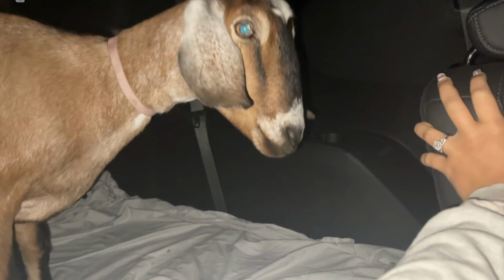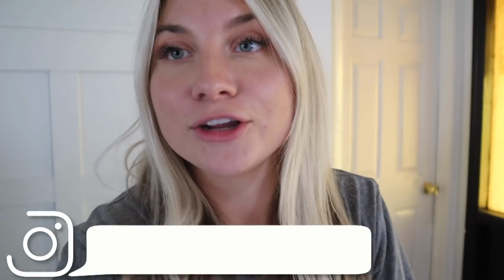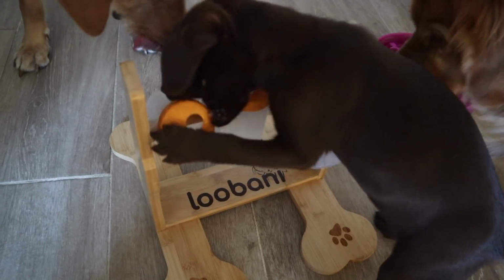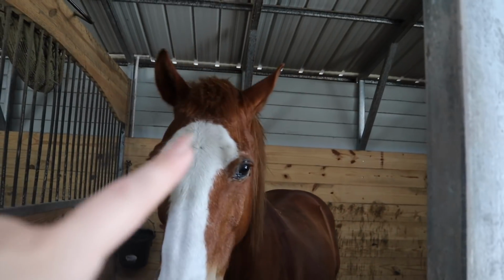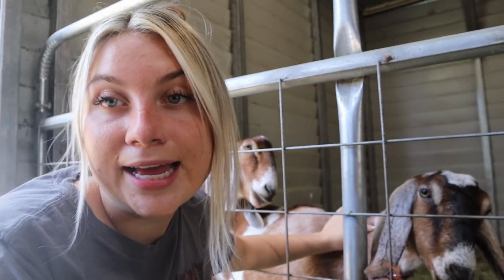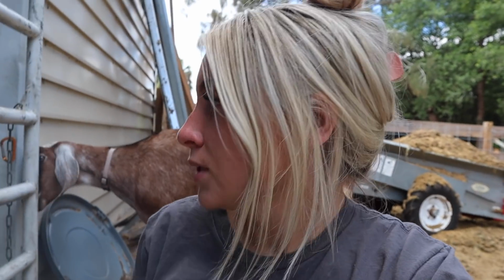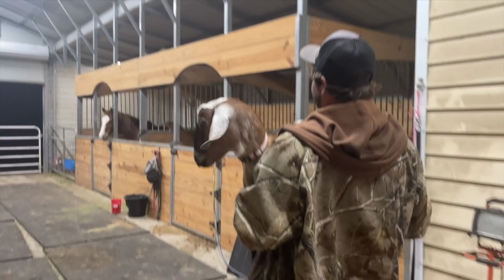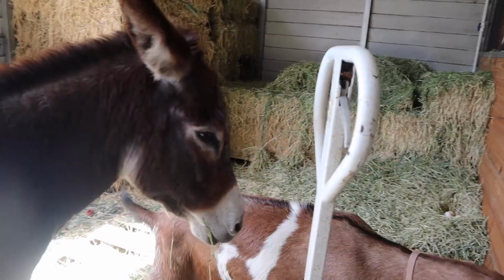SAVING MY GOAT FROM DYING!